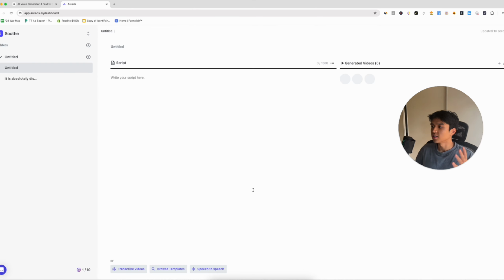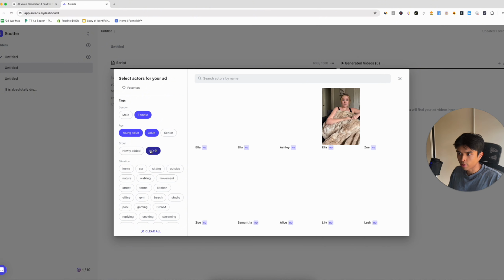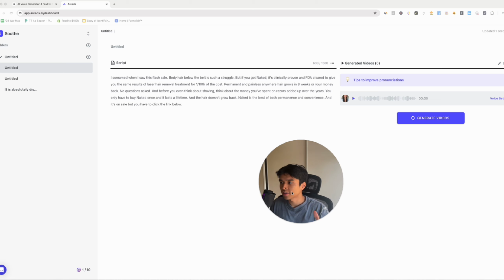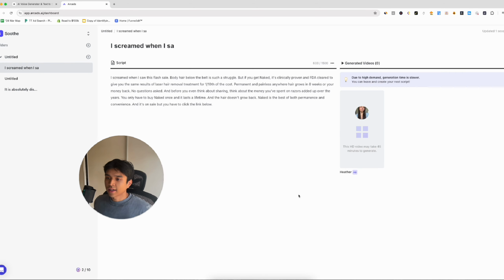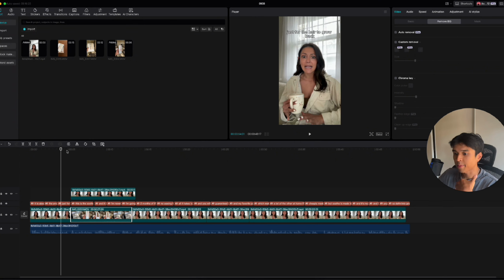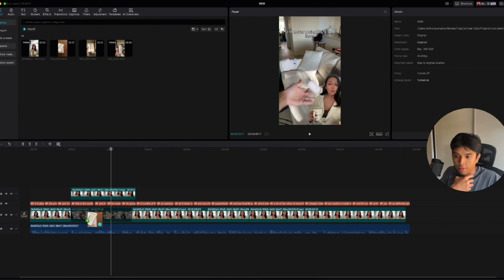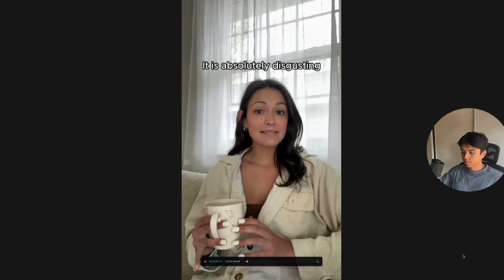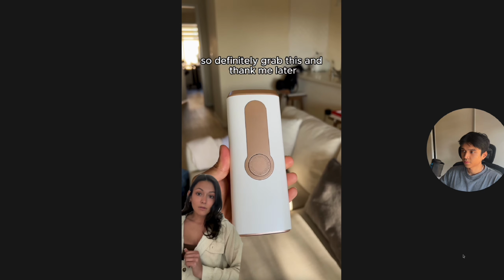How I Make Viral UGC Ads Using AI In 2024 | Shopify Dropshipping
If you want to start a profitable Shopify dropshipping business and make your first $10k/mo check this out